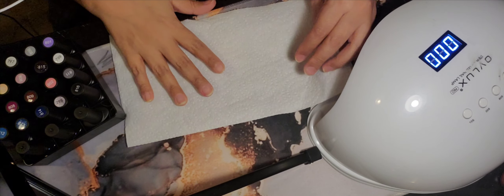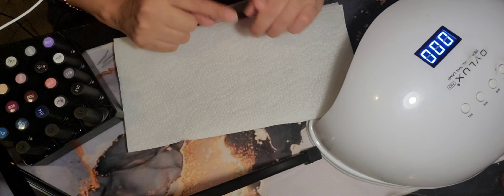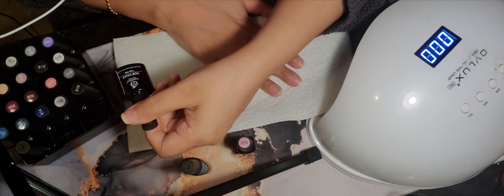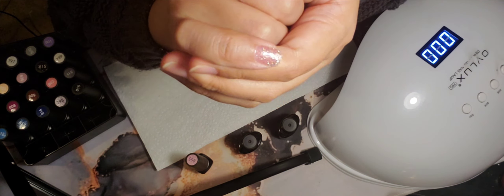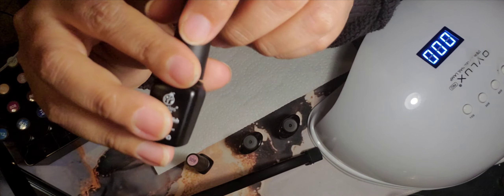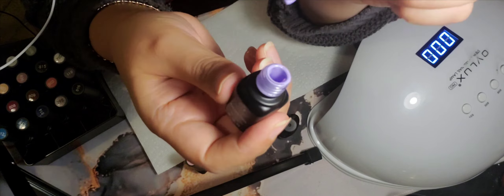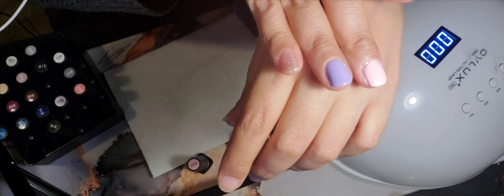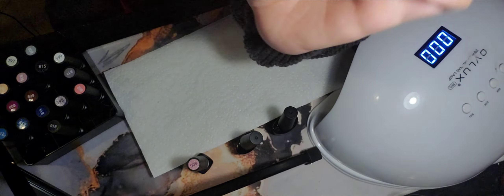let's Do Our Nails Girls!! (1)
New item from Amazon!!